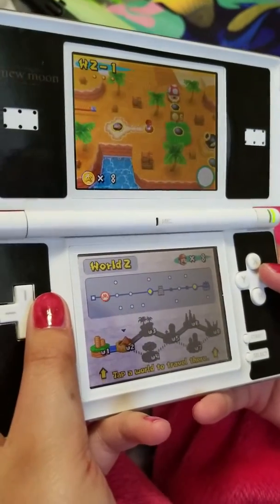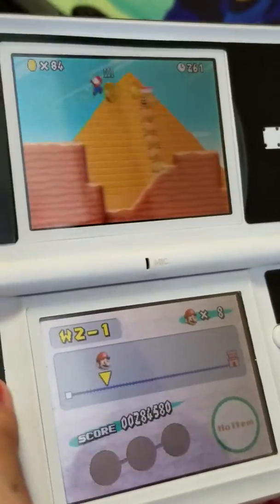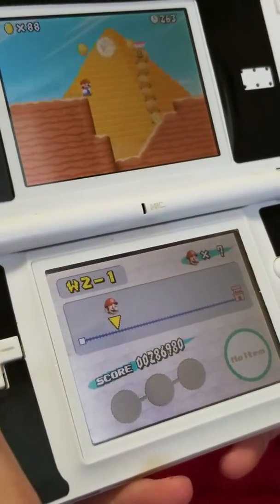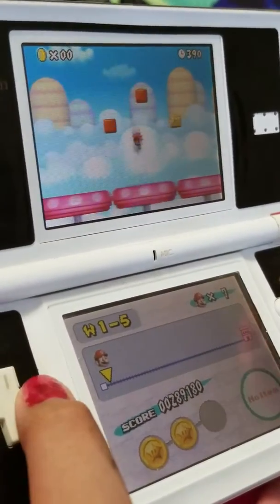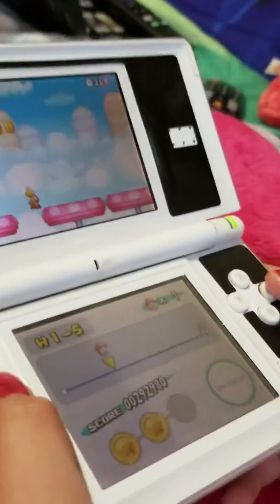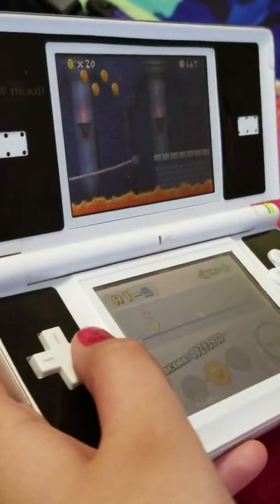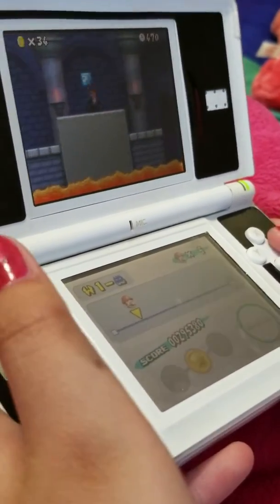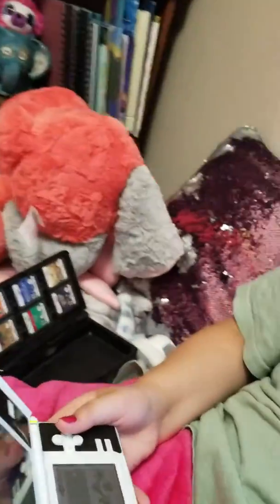Gaming.... Playing my DS Super Mario Brothers